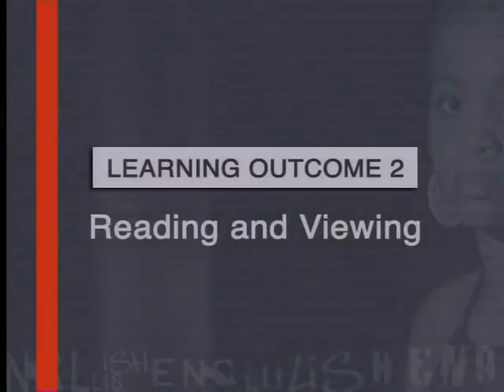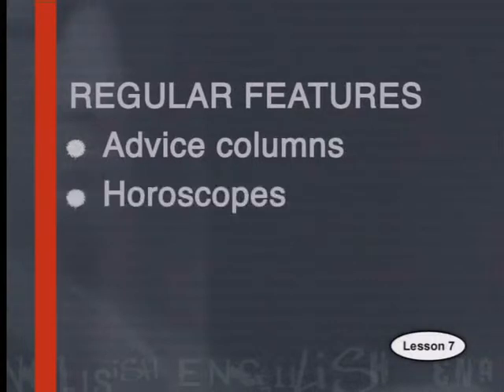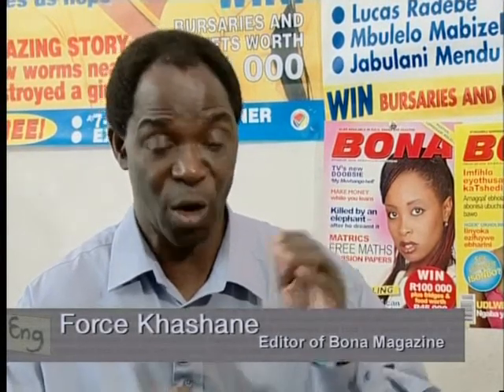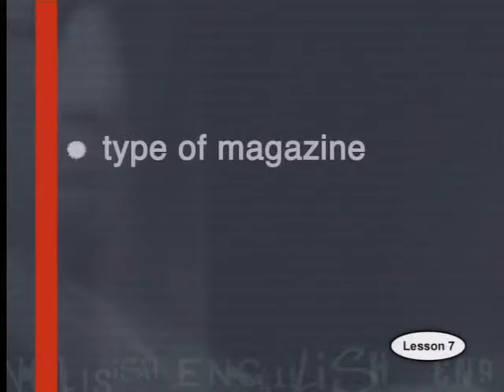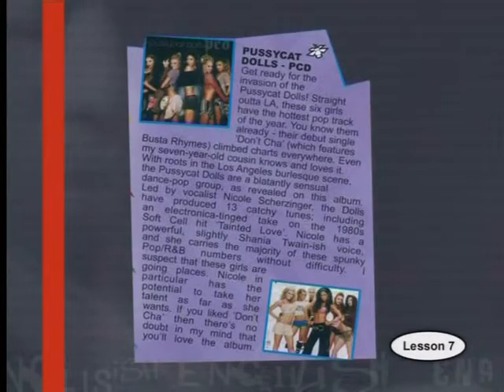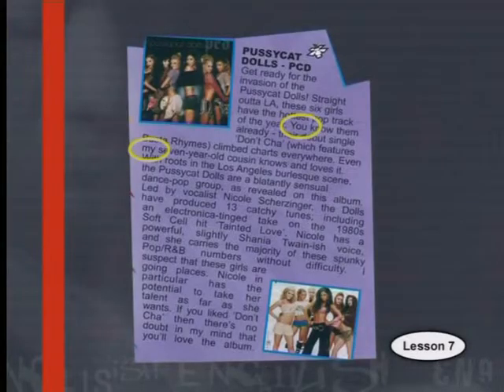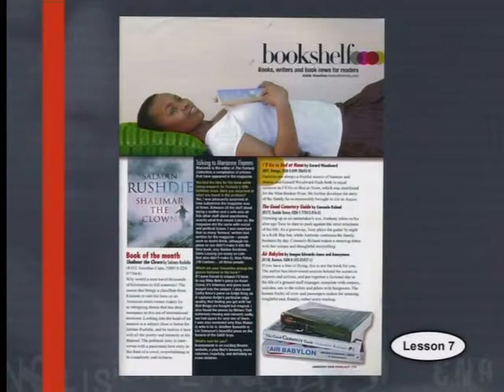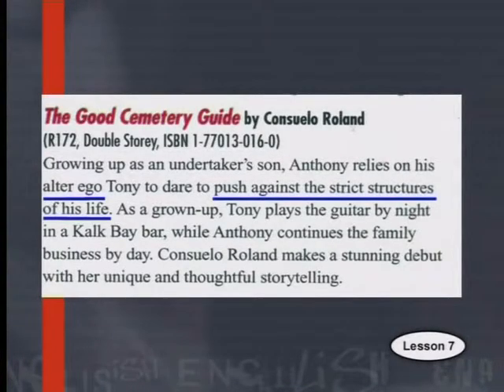Reviews and other features